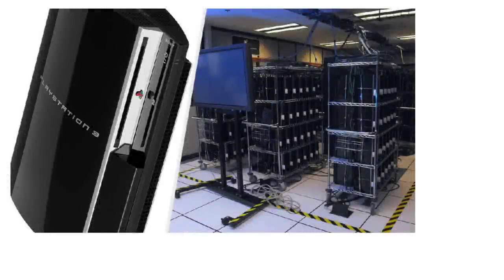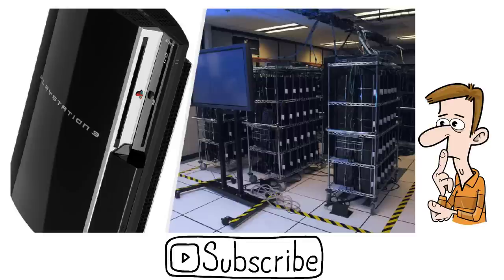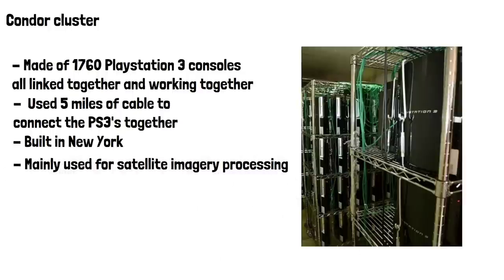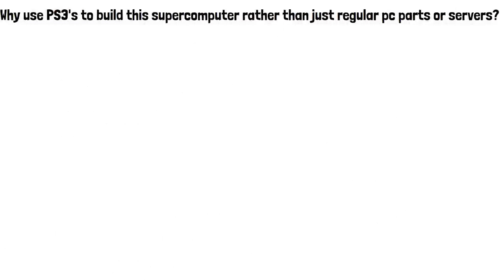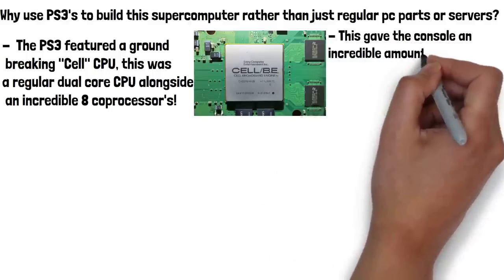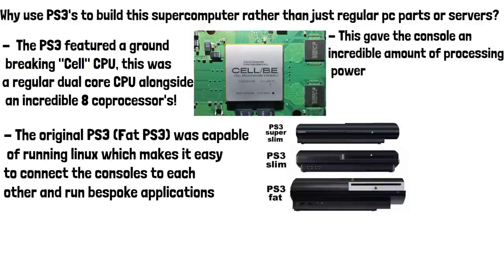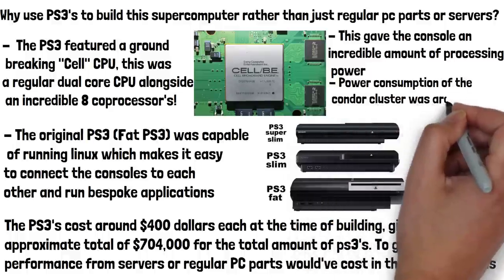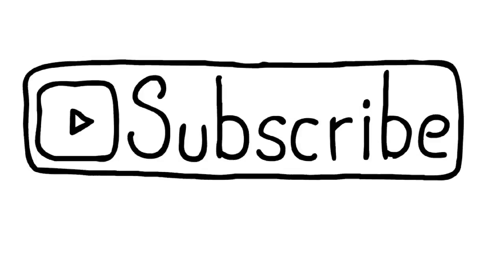Why did the PS3 Supercomputer exist?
This is the ps3 supercomputer created by the US air force's research lab in 2010. You're probably wondering why this existed and why you'd use play station 3's to build a supercomputer. In this video we're going to cover those both of those questions.

So lets have a look at one ps3 super computer itself and then we'll look at what it was used for and why the choose to use ps3's to build it.
This ps3 supercomputer was the largest built and was known as the condor cluster. It was made of 1760 PlayStation 3 consoles all linked together and working together, this photo just shows part of the supercomputer.  The computer used an incredible 5 miles of cable to connect the ps3's together and was located in New York.
So what was it used for?

The condor cluster was used for mainly for satellite imagery processing, its processing power allowed it to analyse high resolution images from satellites at over a billion pixels per minute, greatly reducing the amount of time need to analyse satellite data for things such as monitoring the weather and creating climate change models. It was also used for ai research that needed far more processing power than the average pc can provide.

So why did they use ps3's to build this supercomputer rather than just use regular pc parts or servers.

One of the main reasons is that the ps3 featured a ground breaking cell cpu, this was a regular dual core cpu alongside an incredible 8 co processors. This was an extremely unusual design and made it incredibly hard to develop games for the console as they'd need to write code for a specific core and rewrite it for another in some cases. This did however mean it gave the console and incredible amount of processing power  which is one of the reasons the ps3 was used for supercomputers, infact a ps3 cell processor running fully optimised code could probably stand u to dome desktop cpu's today, it really was ahead of its time. The original ps3 also known as the fat ps3 was also capable of running linux which makes it easy to connect the consoles to each other and run bespoke applications. The final reason the ps3 was used to build a super computer was cost. The ps3's needed for the project cost around $400 dollars at the time of building giving them an approximate total of 704.000 dollars for the total amount of ps3's. To get the same performance from servers or regular pc parts would've cost in the 10's of millions, the power consumption of the condor cluster was around 10% of that of supercomputers with similar processing power.

As technology moved forward the ps3 supercomputers began to become less useful compared to modern ones. With the launch of the ps3 silm and super silm sony removed the ability to run linux on them effectivity making the newer machine useless to those looking to build a super computer from them. Do you think we'll see a playstation super computer again in the future?